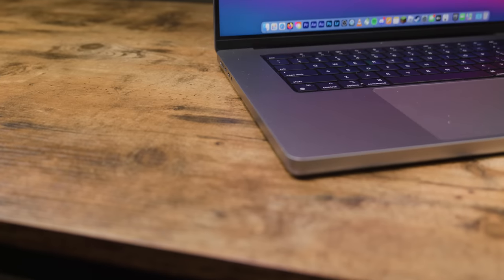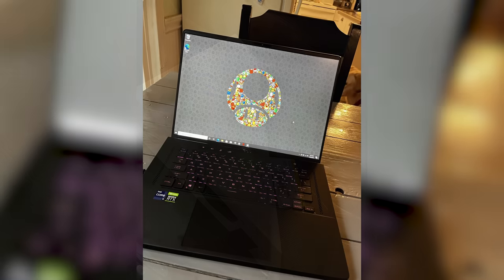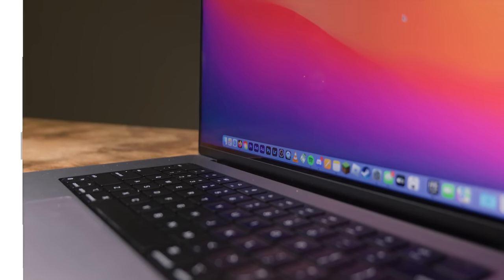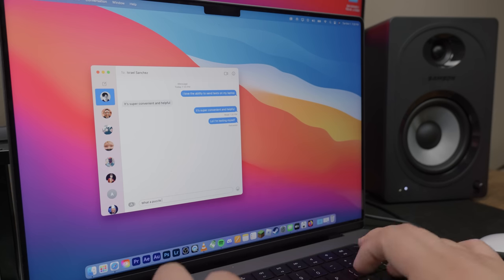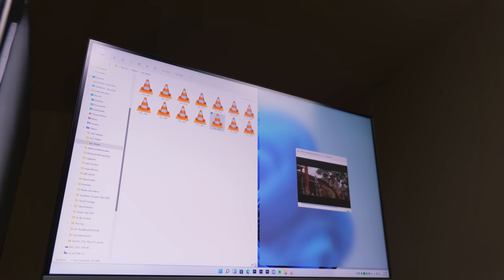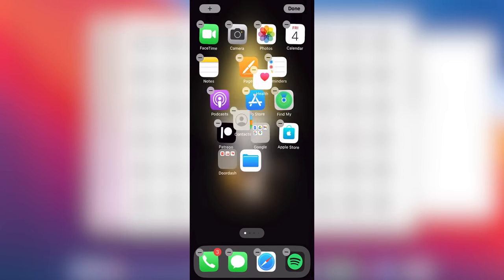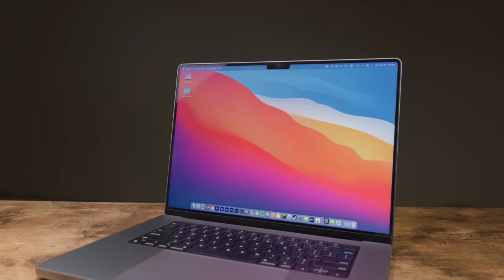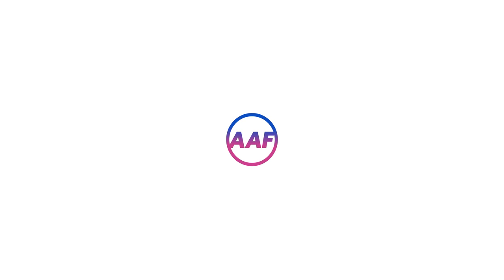Switching to Mac as a Windows User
In today's video I talk about my experience switching over to MacOS after being on Windows for pretty much my whole life. I talk about some of the features that I feel make the Mac experience so appealing, why I actually moved over to Apple's OS, and also some of the things that I don't necessarily care for about the Mac Workspace.

0:00 - Intro
1:07 - Why I switched to Mac
3:54 - What I love about MacOS
4:08 - Optimization
4:32- Ecosystem Integration
5:16 - Program Installation
5:56 - What Windows does better
6:08 - Multi-Window Workflows
7:12 - File Arrangement
7:50 - Too Much Security?
8:56 - In Conclusion
10:05 - Outro